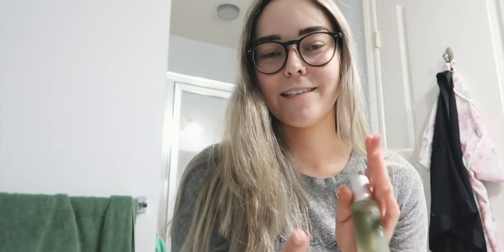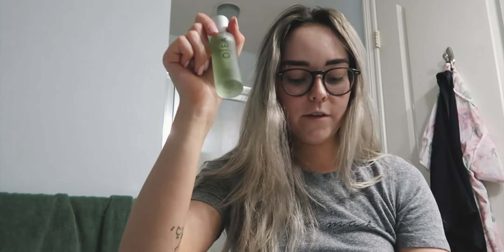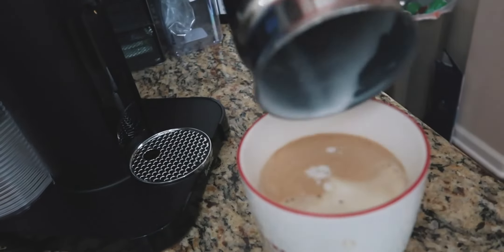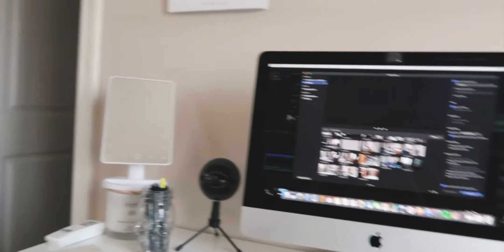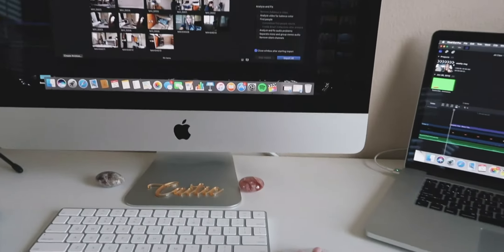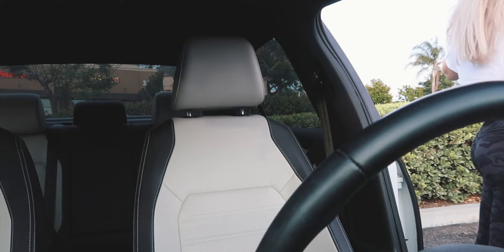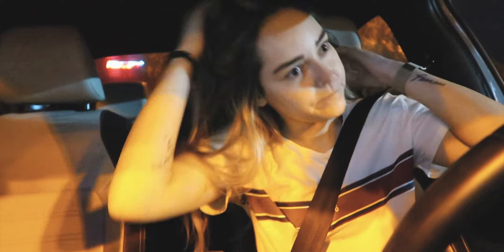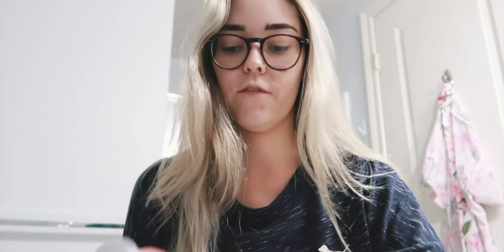weekly vlog: sustainable plant based skincare routine & wrist updates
Check out Osea & use the code kathrynjune for a free travel size item with any purchase over $40

Welcome back to another weekly vlog! In todays episode I share my skincare routine with you featuring some of my new go to products from Osea! I also share a little update about my wrist & wether or not ill be going to the doctor for it!

EQUIPMENT:
Camera: